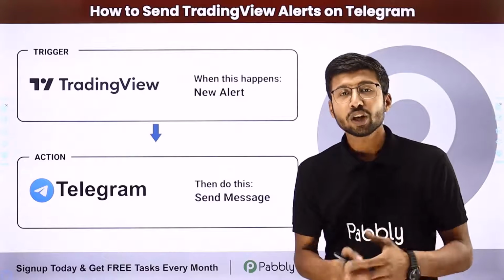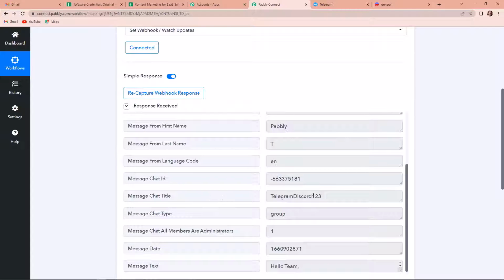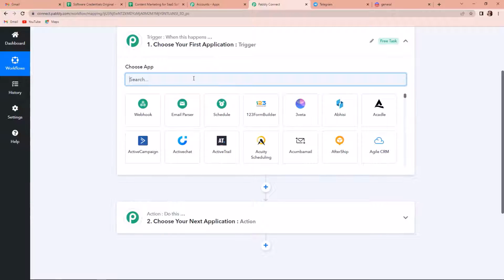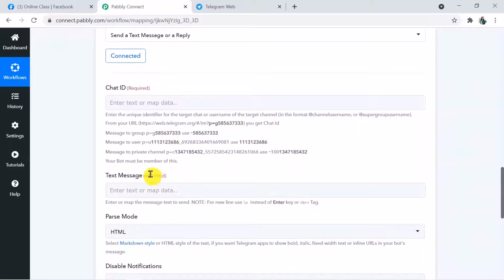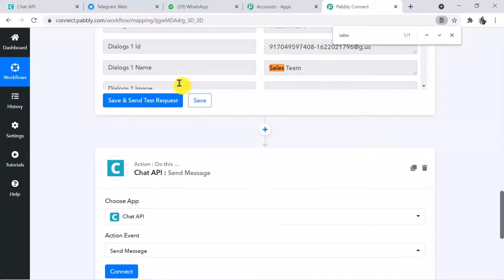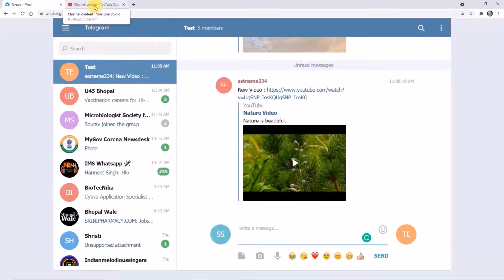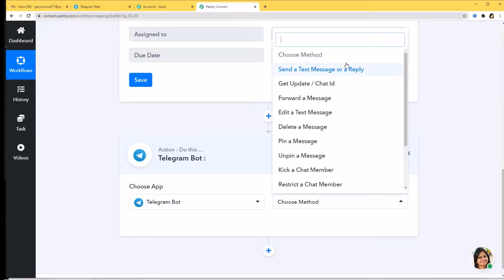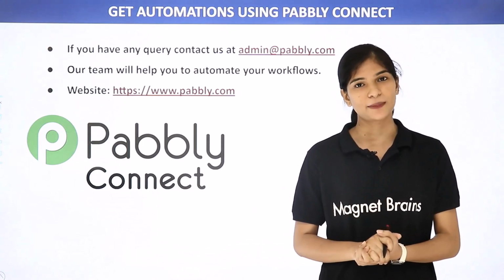Top 10 Telegram Automation: A Complete Guide (Step by Step)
Experience the convenience and efficiency of Telegram automations using Pabbly Connect. Take your Telegram messaging to the next level by integrating with various applications and services. From automatically sending welcome messages to new subscribers and scheduling content updates to creating chatbots and forwarding messages to specific groups, Pabbly Connect empowers you to automate Telegram communication. Enhance productivity and improve engagement through these top 10 Telegram automation workflows using Pabbly Connect.

1. Automation: Pabbly Connect offers automation capabilities that can help you automate mundane and repetitive tasks. This allows you to save time, money and resources.

2. Integration: Pabbly Connect provides a wide range of integrations so that you can connect different web services with each other. This helps you to create smarter workflow processes and make your business more efficient.

3. Security: Pabbly Connect takes security seriously and provides an industry-standard security system to protect your data and applications.

4. Scalability: Pabbly Connect is highly scalable and allows you to easily add new applications and services to your workflow.

 5. Cost-effective: Pabbly Connect is cost-effective and provides plans for different business sizes.

00:00 Introduction
00:54 How to Send Tradingview Alerts on Telegram - Tradingview Telegram Integration
14:36 How to Auto Forward Telegram Messages to Discord - Telegram Discord Automation
23:41 Post New Tweets From Twitter to Telegram
36:18 Auto Post Telegram Messages on Discord Automatically
45:24 Share Facebook Page Posts to Telegram Channel - Facebook Telegram Integration
1:02:00 Sync Telegram Messages with WhatsApp - Telegram WhatsApp Integration
1:19:54 Save New Telegram Files to Google Drive - Telegram to Google Drive Integration
1:32:31 Post YouTube Video to Telegram Channel - YouTube Telegram Integration
1:47:25 Auto Send Telegram Messages from Google Sheets - Google Sheets Telegram Integration
1:59:39 Save Telegram Messages to Google Sheets - Telegram Google Sheets Integration